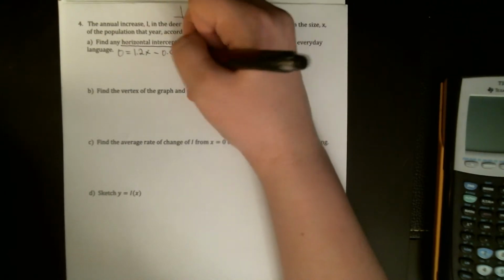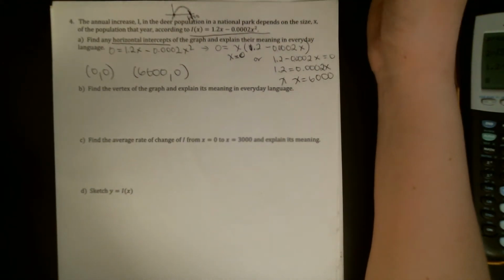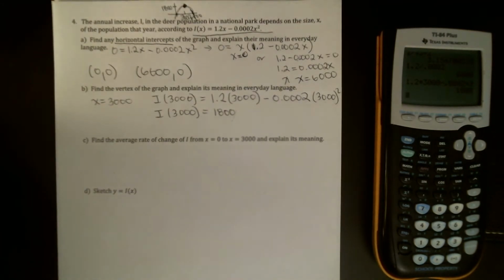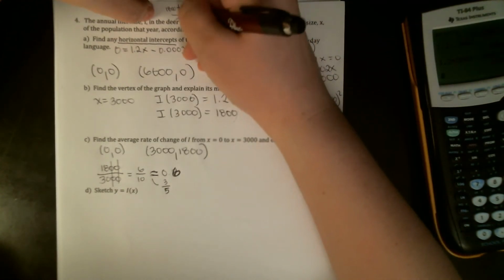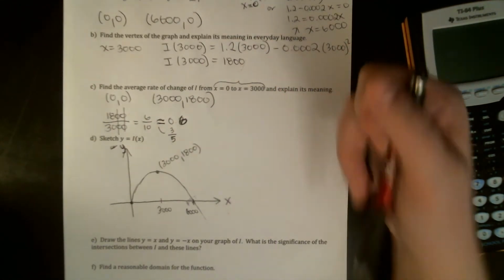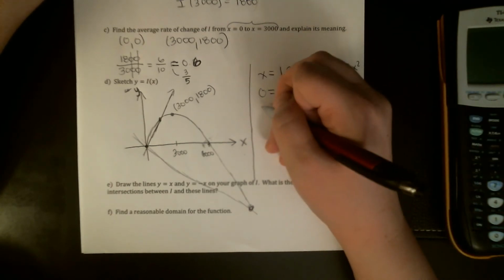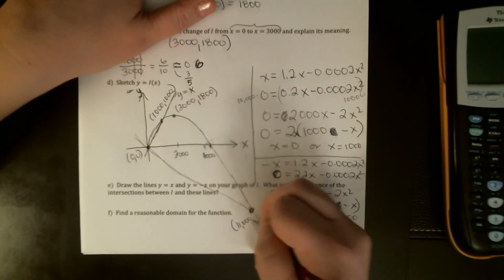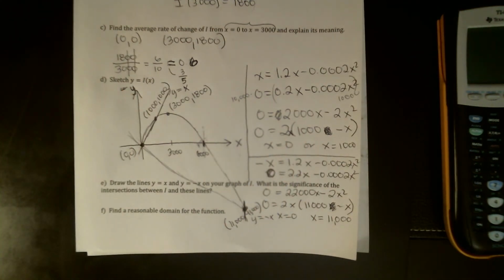5.1 Quadratics Day 2 Ex 4 deer